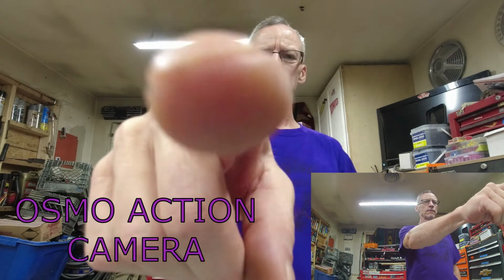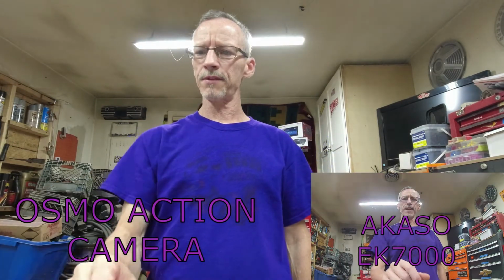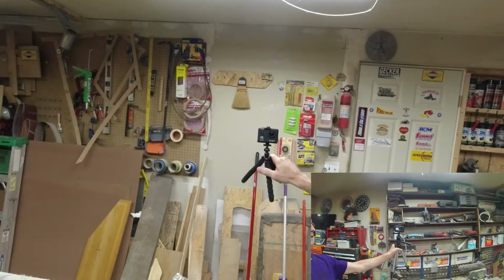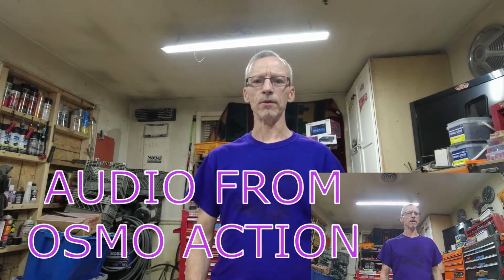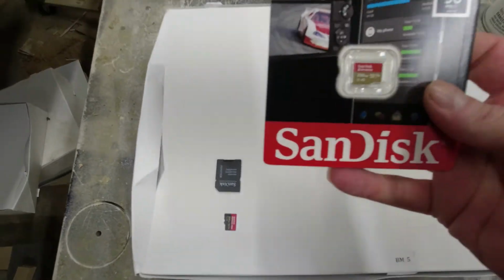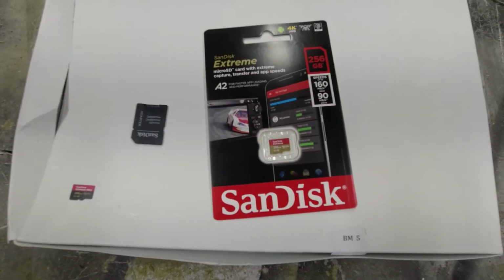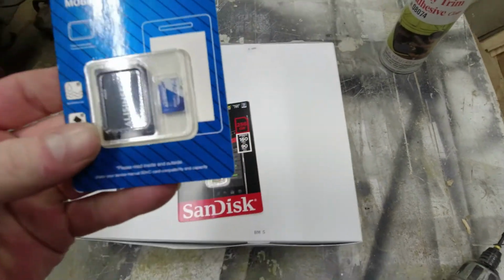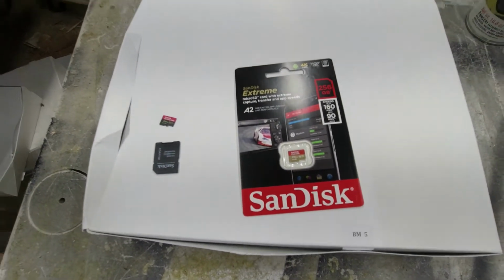OSMO ACTION VS ASAKO EK7000 /HI-SPEED VIDEO CARDS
This vid shows the difference between the Osmo Action camera and the Asako EK7000. Both are action cameras, but are they??